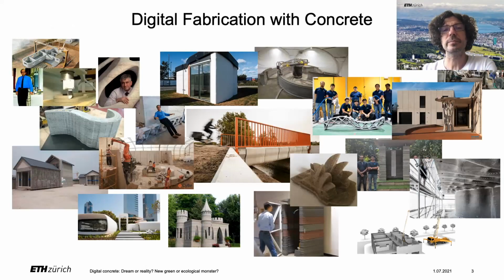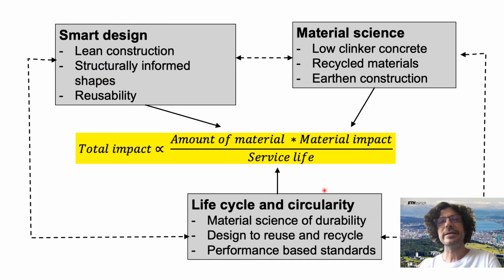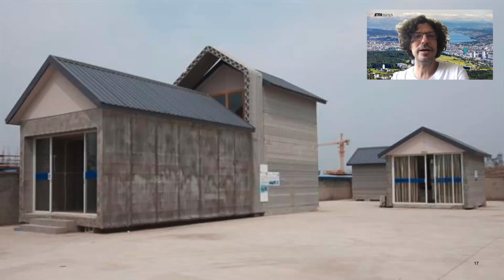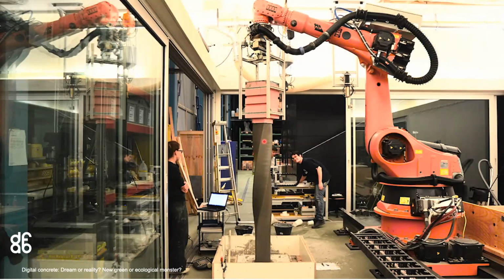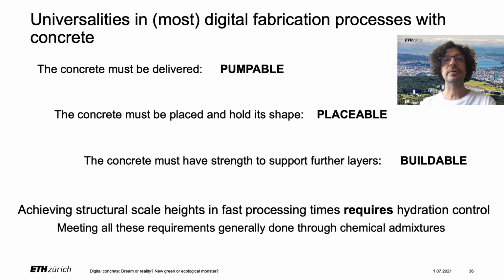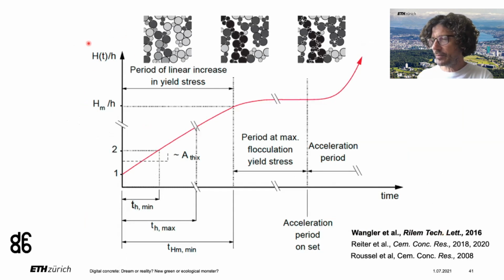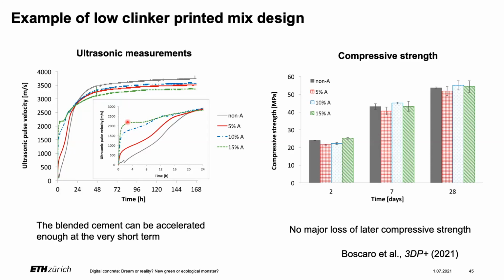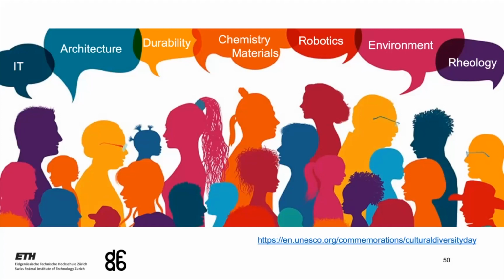Digital concrete: Dream or reality? New green or ecological monster? by Prof. Robert Flatt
Digital concrete: Dream or reality? New green or ecological monster?

Speaker: Prof. Dr. Robert J. Flatt, Professor of Physical Chemistry of Building Materials at Institute of Building Materials, ETH Zürich, Switzerland

Host: Prof. Karen Scrivener, EPFL, Switzerland

Title: Digital concrete: Dream or reality? New green or ecological monster?